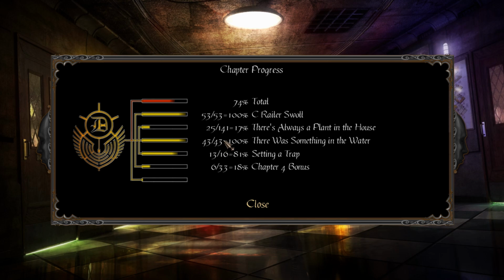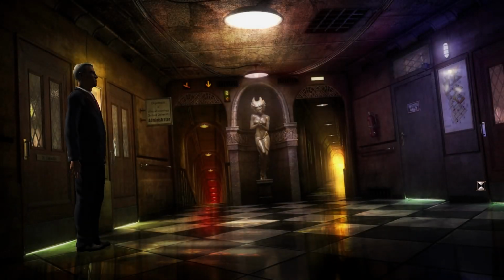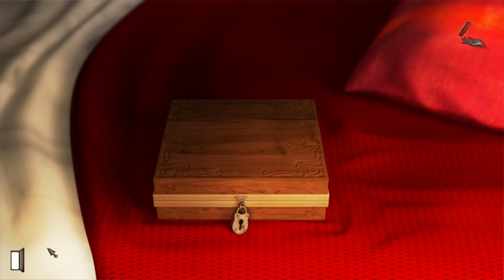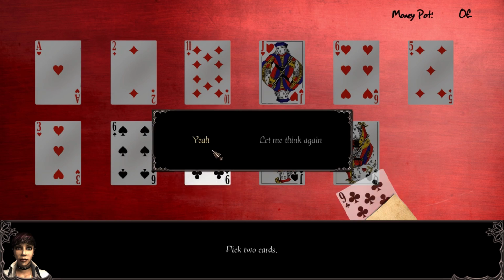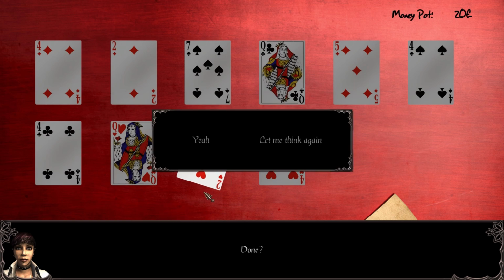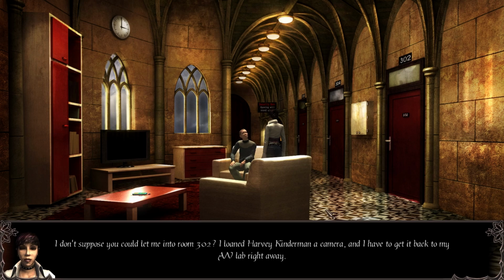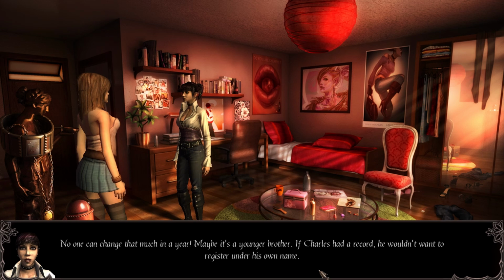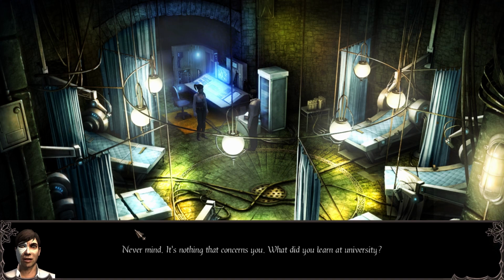Gray Matter S10 - Inspecting Lambs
Sam needs to figure out which lamb is the black sheep and setting up these pranks that are interferring with Dr. Styles' experiment.

Gray Matter was developed by Wizarbox, designed by Jane Jensen, and published by Viva Media Inc.  Gray Matter is about the magician/street performer, Samantha Everett, who (by a slight deception) finds herself as the assistant to neurobiologist, Dr. Styles.  As she performs task for the Doctor, Samantha learns more about the strange atmosphere surrounding the doctor, and the tragic event of the past.

All rights to Gray Matter are reserved to Wizarbox and Viva Media Inc.

Chapters

00:00 - Start
00:07 - Spying on Linkweller
10:21 - Lamb Investigation
42:40 - Informing Dr. Styles

Shop At/Links